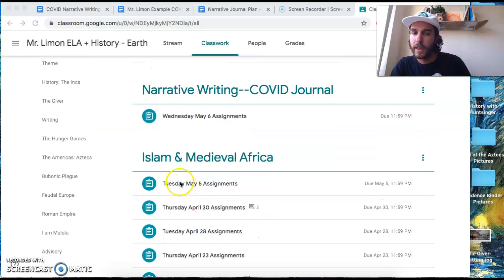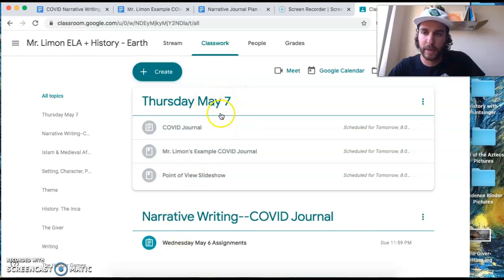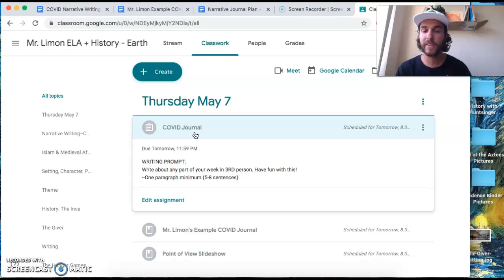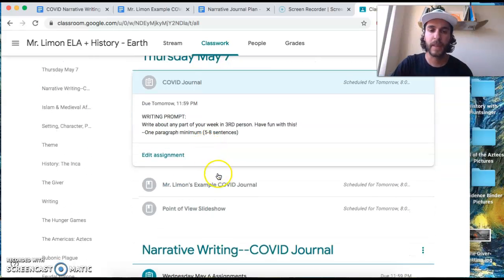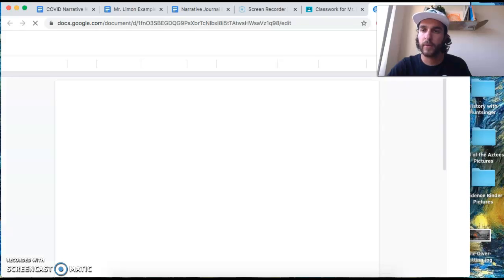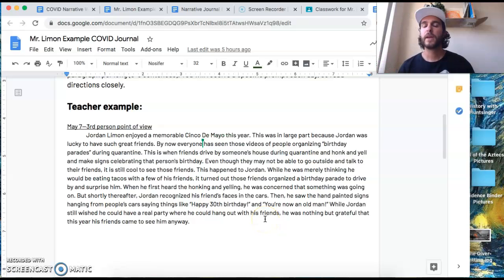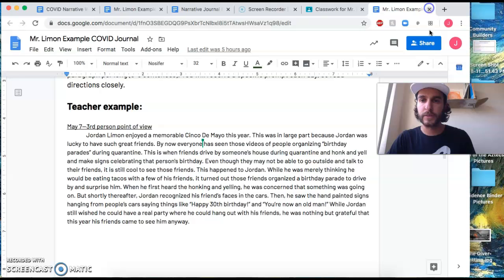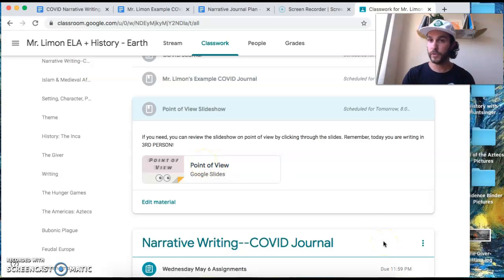COVID Journal Directions